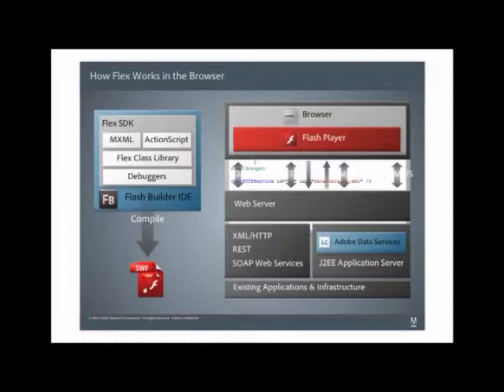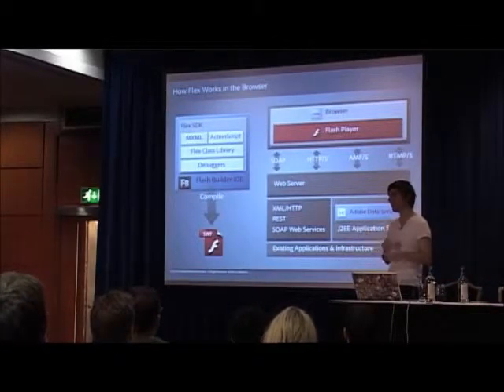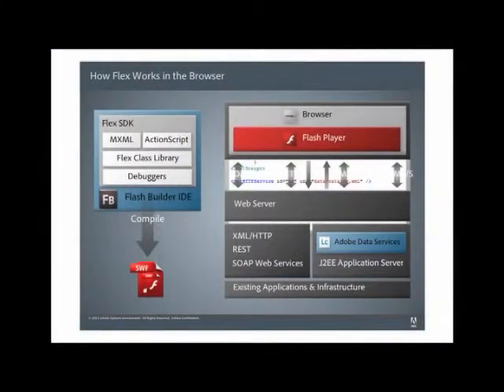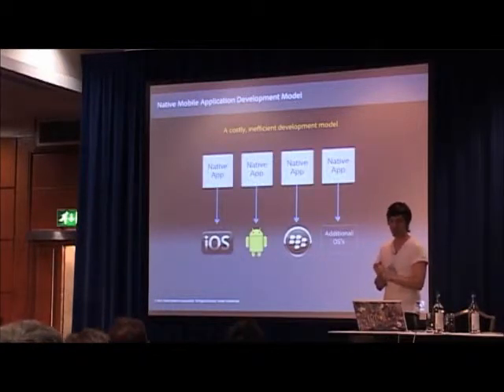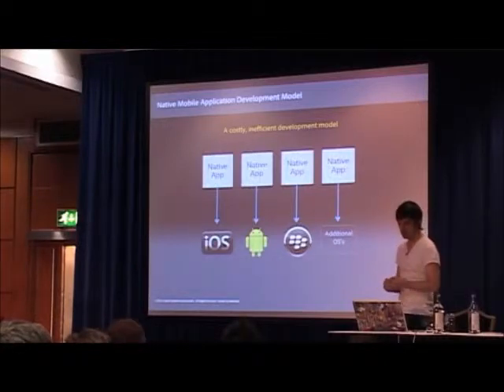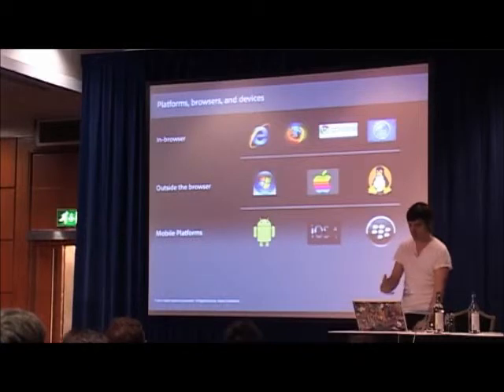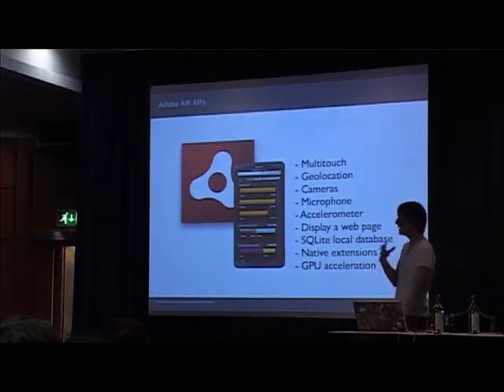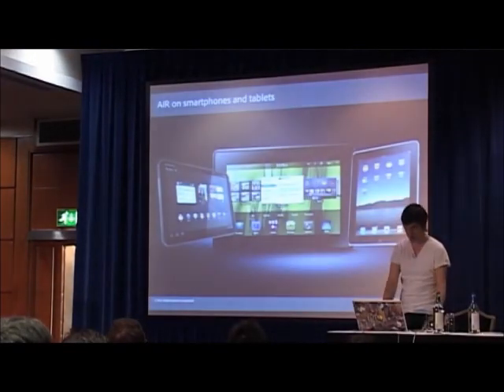Michael Chaize @ JAX London Part 1 of 3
Michael Chaize's talk on Adobe flex at JAX London 2011